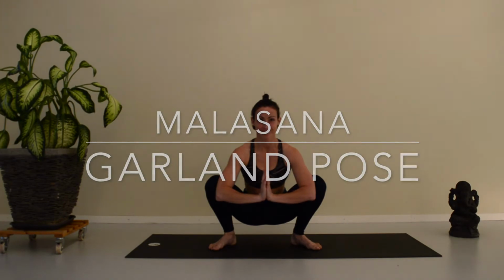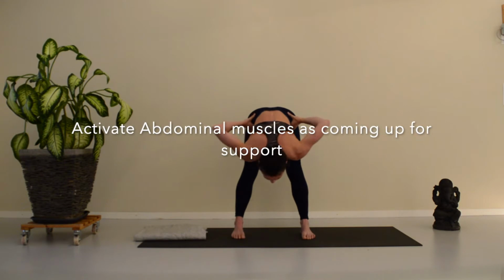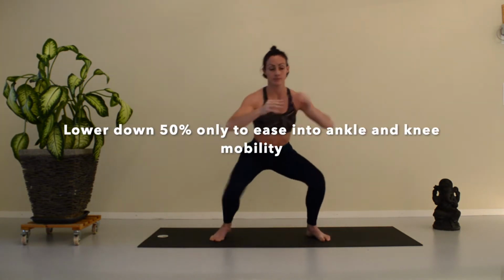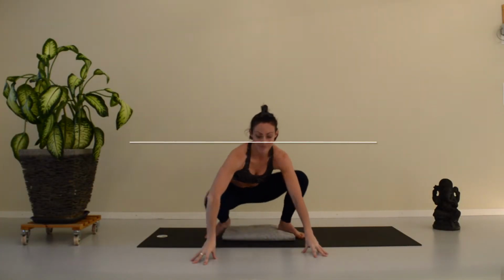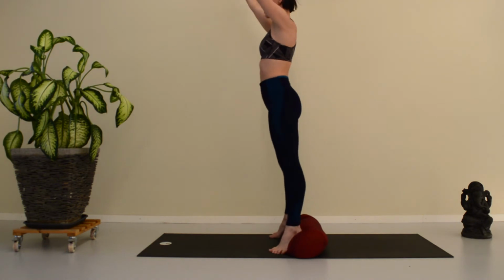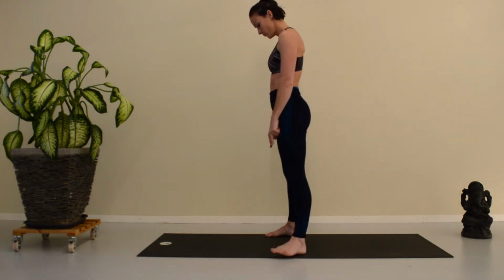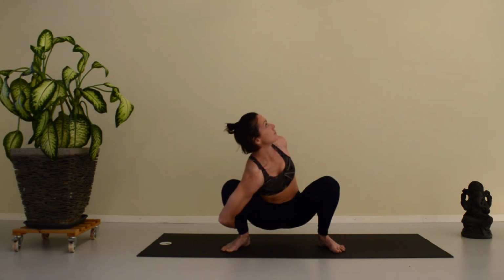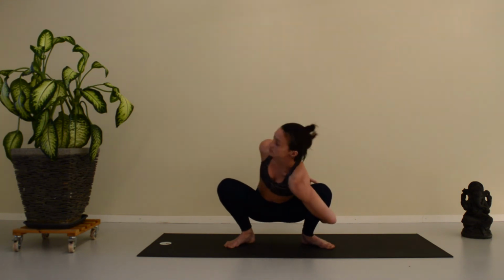Ninjanatomy Part 3 Malasana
Malasana: a foundation pose heavily influenced by its use or under use in everyday life. This video will give you an insight into how to prepare for entering the pose, exercises to safely execute the pose and reasons why you are challenged in the pose as well as the many benefits this wide footed squat version has to offer. Get stuck in and practice daily.

Find an extended article on Malasana, written by myself soon.